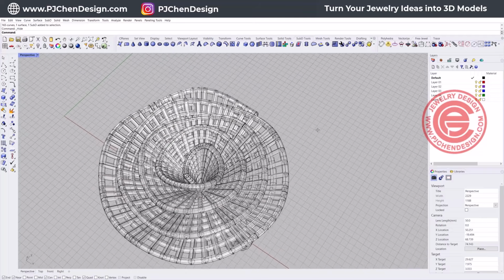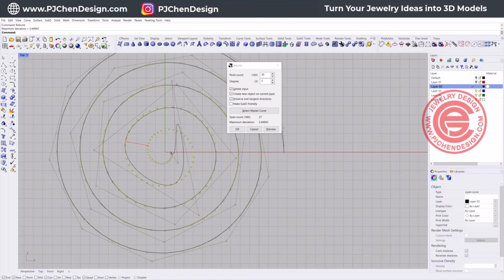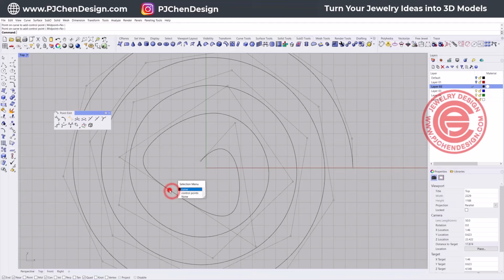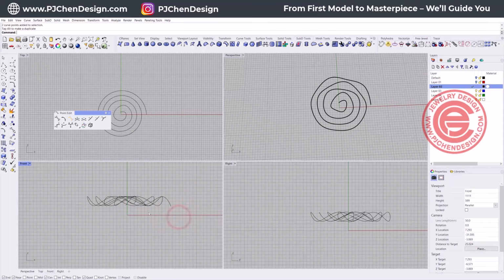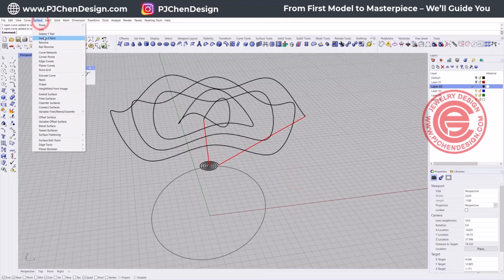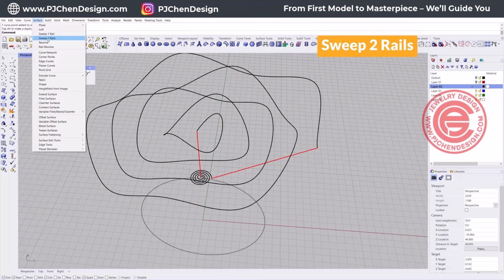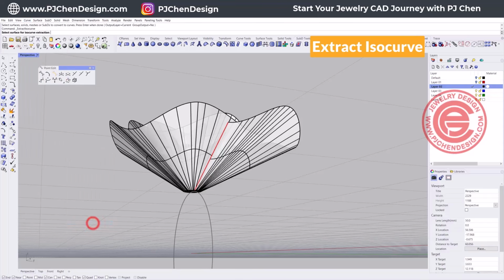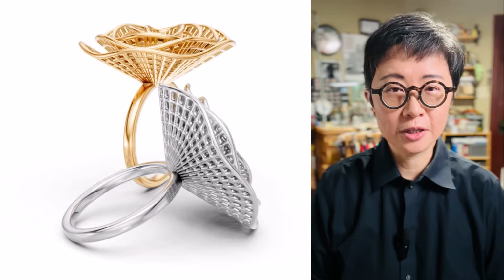Wire Flower Ring Jewelry CAD Tutorial | Spiral Form Control in Rhino 3D #539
In this jewelry CAD tutorial, I’ll show you how to create a wire flower ring using Rhino 3D, focusing on how to control surfaces to build a spiral structure.

You’ll learn how to guide surface flow and convert it into a clean, continuous wire-style form, which is commonly used in organic and decorative jewelry designs.

This tutorial is ideal for jewelry designers who want to improve surface control, spiral structures, and wire modeling techniques in Rhino 3D.

If you’re learning jewelry CAD or want more control over flowing wire forms, this video will help strengthen your modeling foundation.